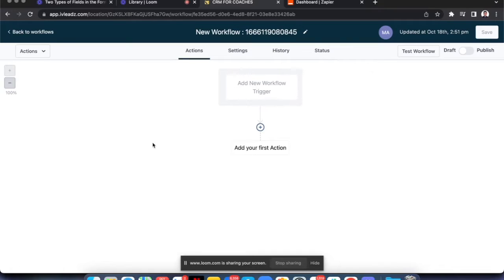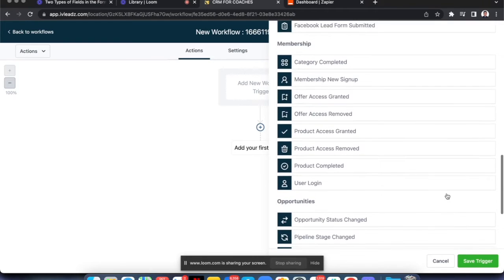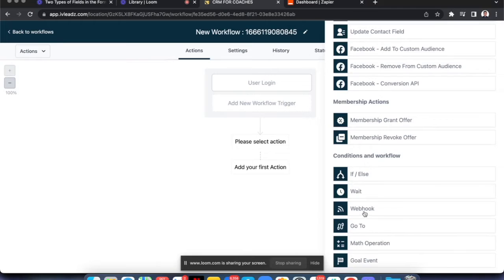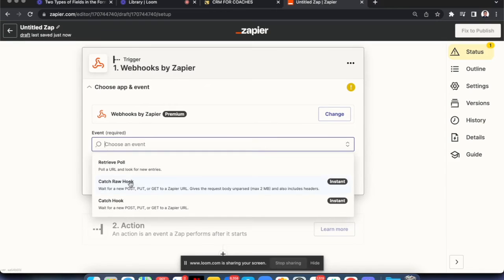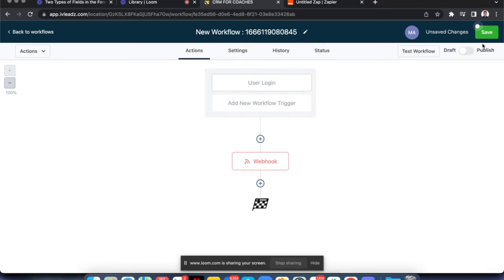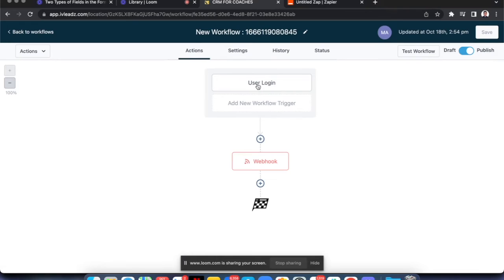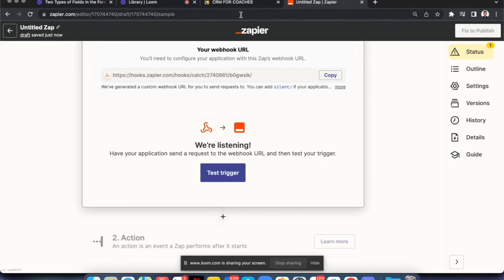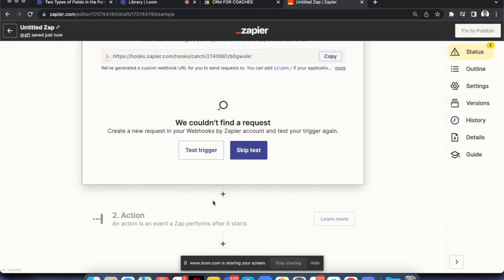How to CONNECT your CRM with OTHER SYSTEMS/SOFTWARES USING ZAPIER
If you're wondering if there's a way to setup advance automations between the IV LEADZ CRM and a third-party system/software, then you're in the right video!

Zapier connects 5,000+ apps so the conversation flows—automatically. In other words, you can use Zapier to connect IV LEADZ CRM with different softwares and systems to achieve multiple automations.

This video will show you the fundamentals of setting up a Zapier Webhook.

DON'T WANT TO DO IT YOURSELF?

2. Identify sales opportunities,
3. Record service issues,
4. Manage marketing campaigns,
5. All-in-one central location
6. Create Customer interaction exciting
7. Available to anyone at your company who might need it